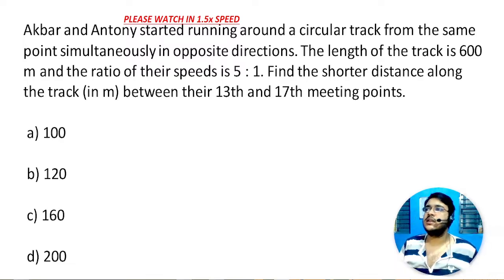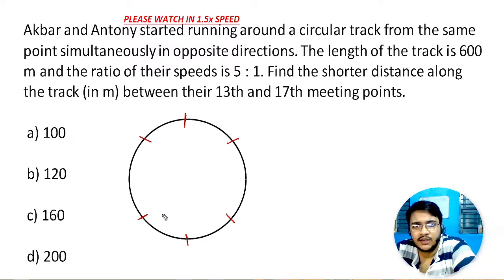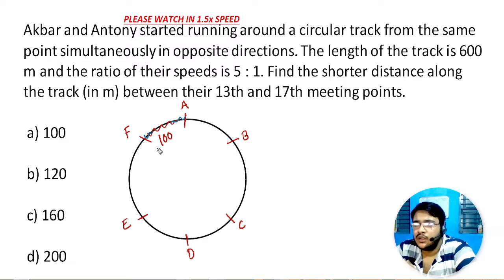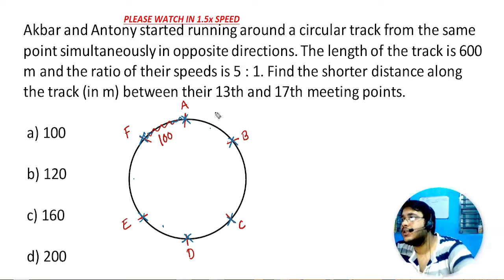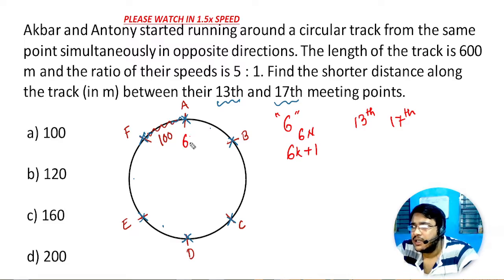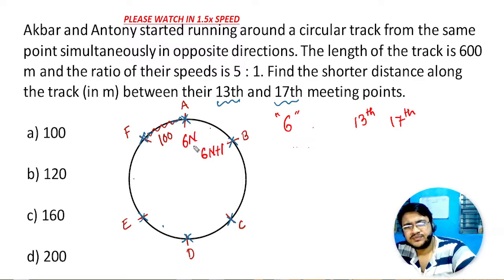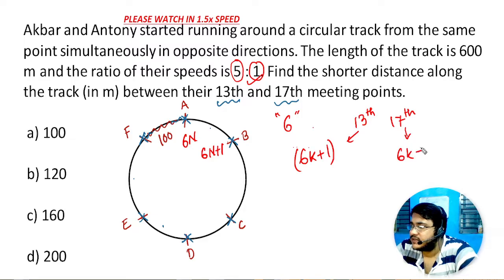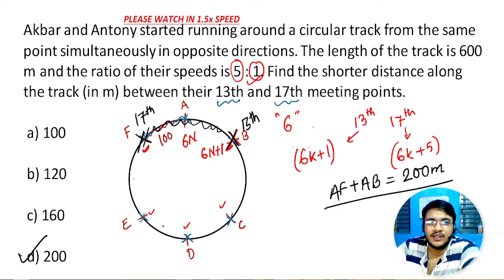TSD CIRCULAR RACES ADVANCE PROBLEM